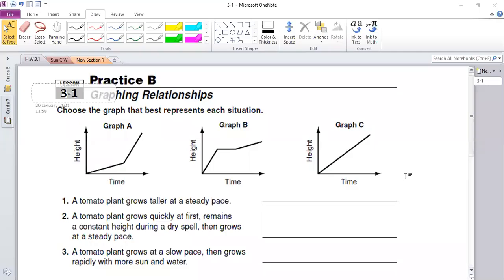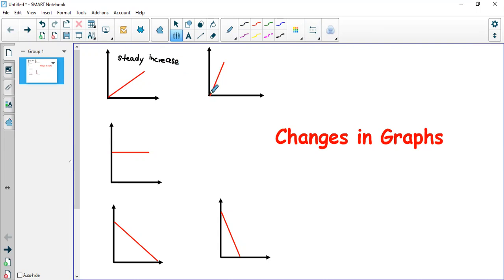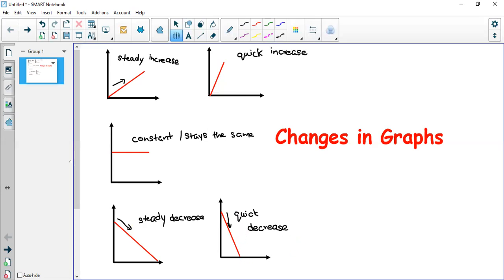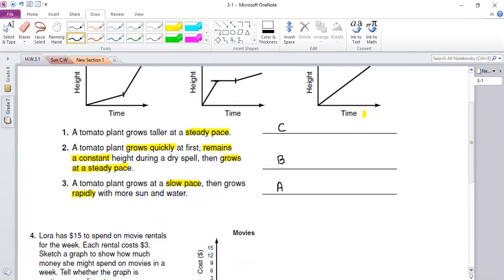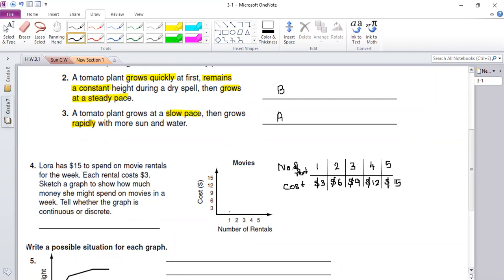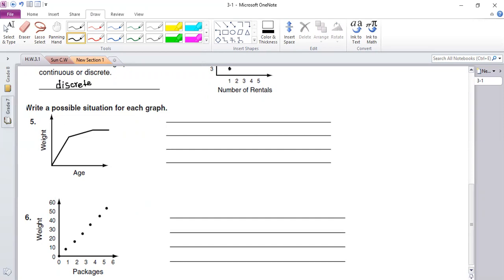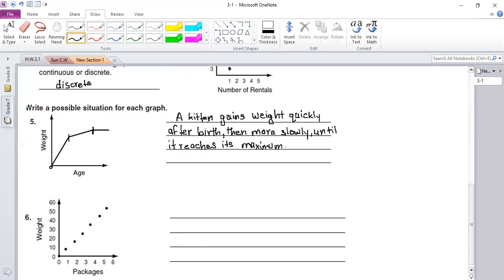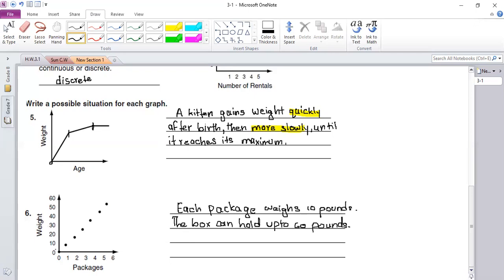Grade 7- Algebra-Chapter 3.1